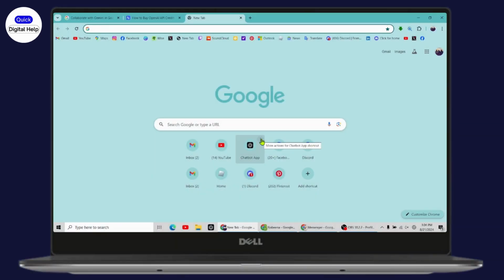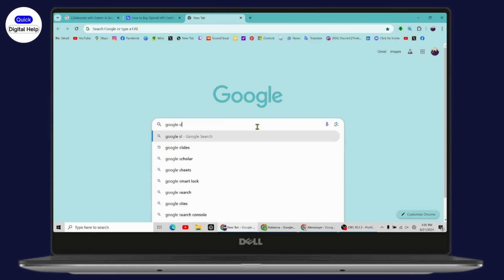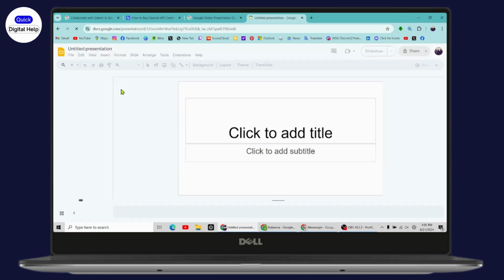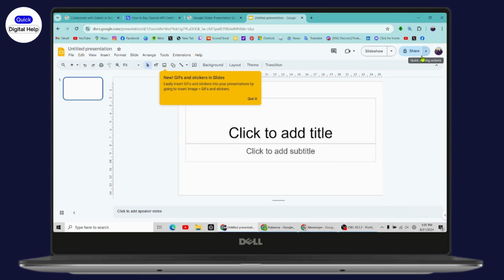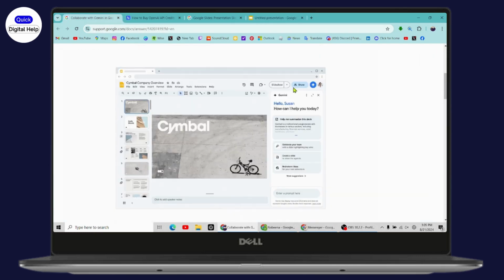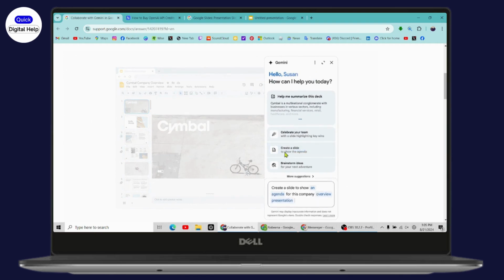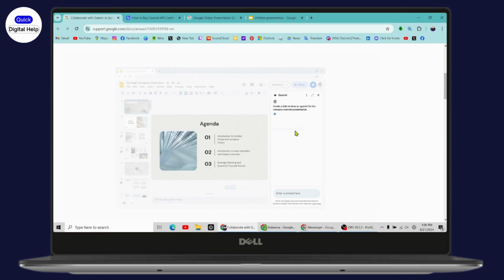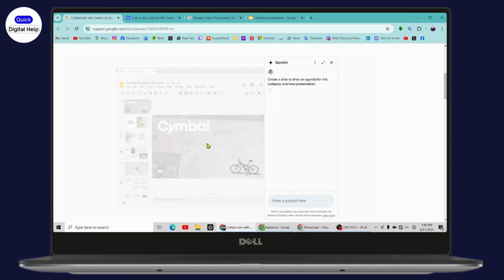How To Generate Presentation Slides With Gemini AI In Google Slides In 2024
How To Generate Presentation Slides On Gemini AI in Google Slides
use gemini ai in google slides
ai presentation slides
gemini ai in google slides
how to use gemini ai in google slides

Want to create presentation slides quickly using Gemini AI in Google Slides? In this video, we'll show you how to harness the power of Gemini AI to generate professional and visually appealing slides with ease. Perfect for students, professionals, or anyone looking to save time on presentation creation.

0:00 - Introduction
0:12 - Accessing Gemini AI
0:24 - Integrating Gemini AI with Google Slides
0:36 - Generating Slides Automatically
0:48 - Customizing Generated Slides
1:00 - Finalizing and Saving Your Presentation
1:12 - Conclusion